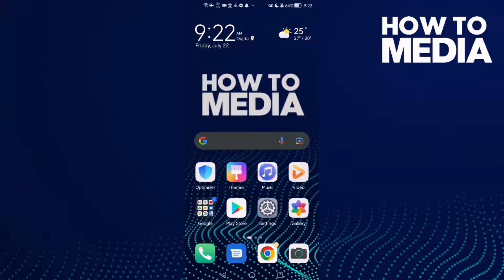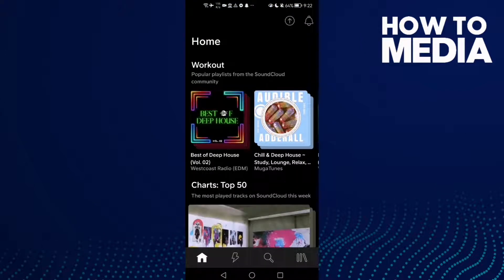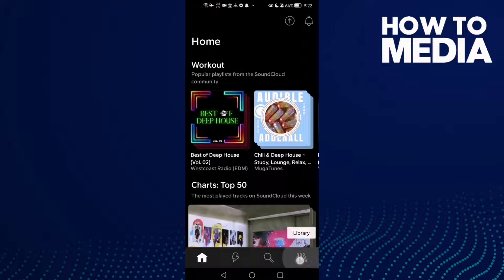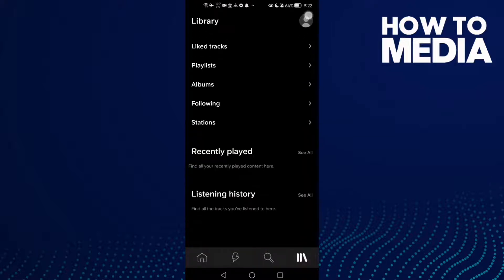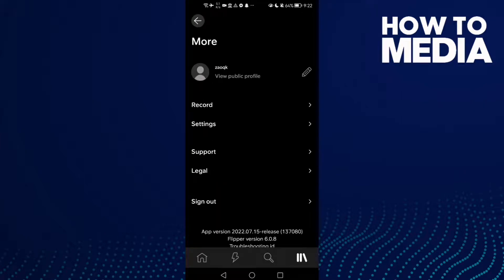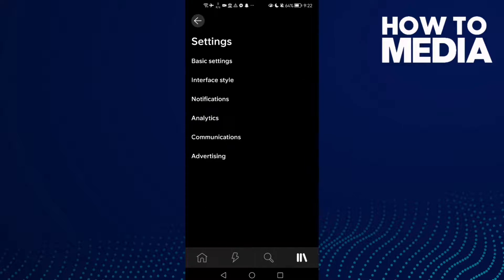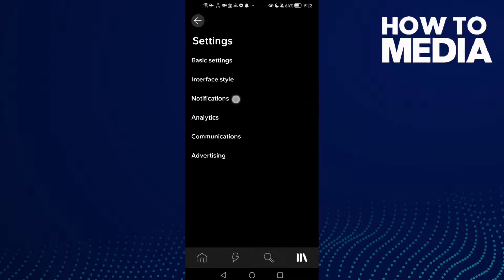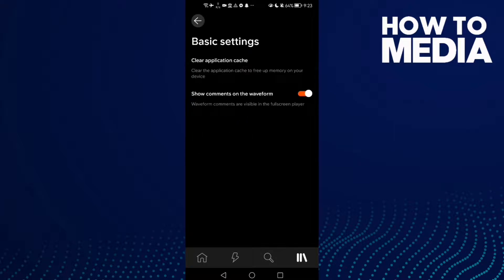How to Find Settings on SoundCloud Mobile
in this video we discuss :